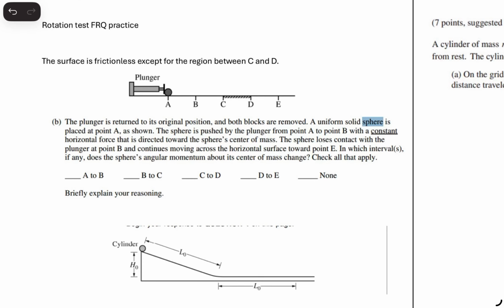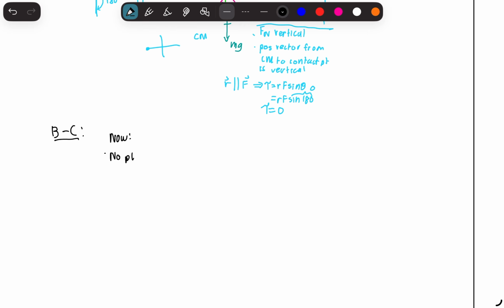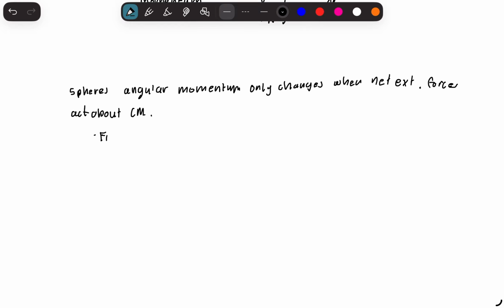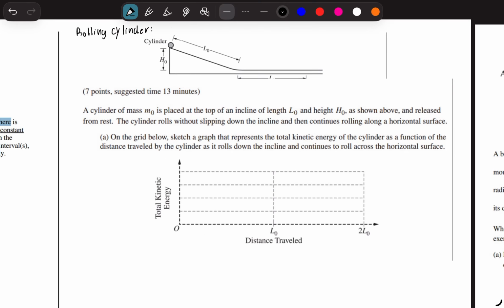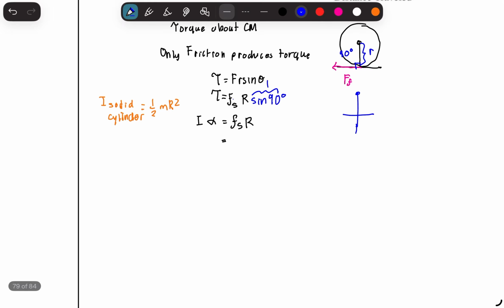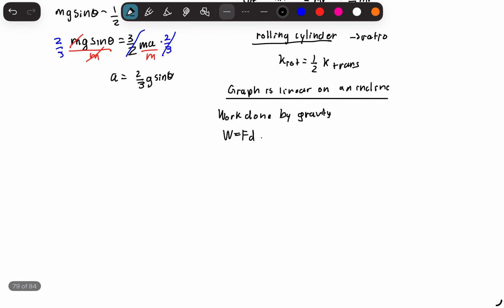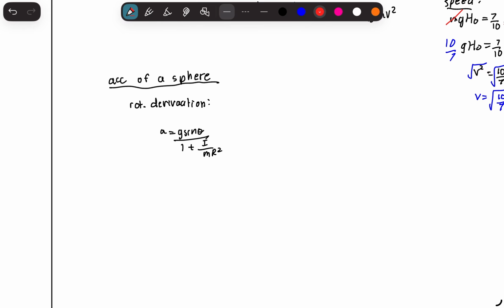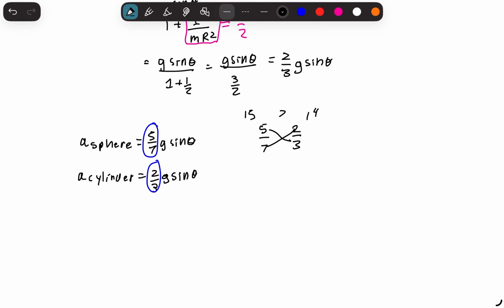Spheres and Angular Momentum and Rolling Cylinders,and Rotations FRQ Practice AP Physics 1: Unit 4